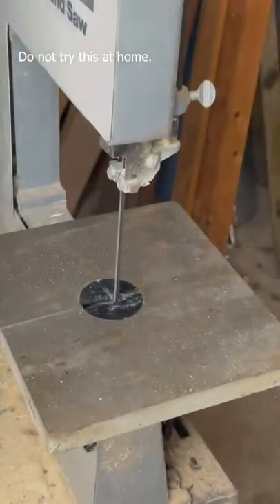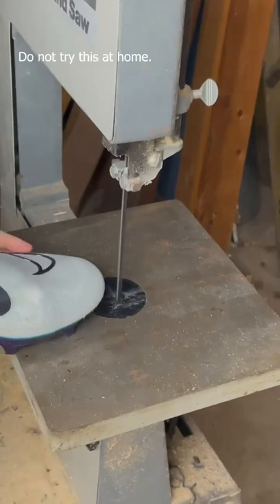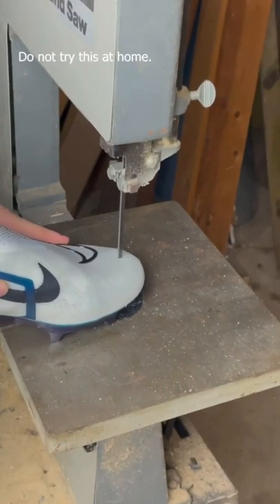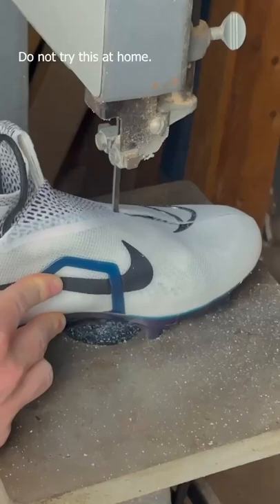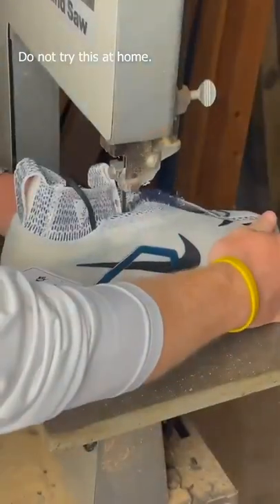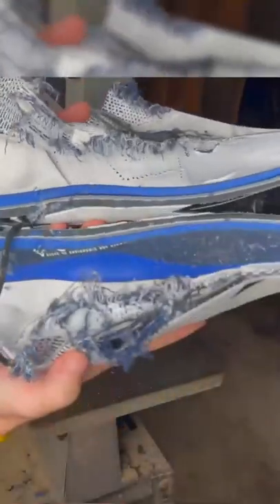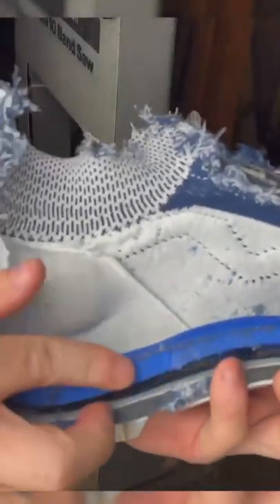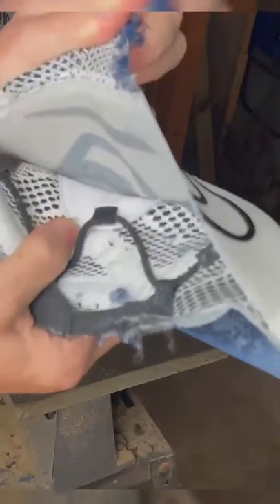Cutting My Cleats in Half! Nike Alpha Menace Elite 3?..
🎵 Track Info:

Title: Flexy
Artist: Land of Fire
Genre: Hip Hop & Rap
Mood: Calm